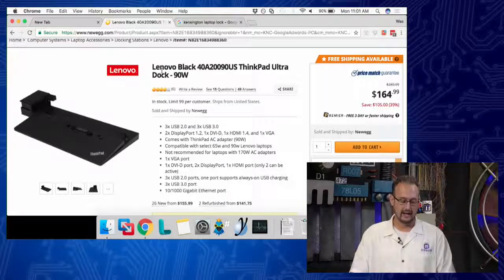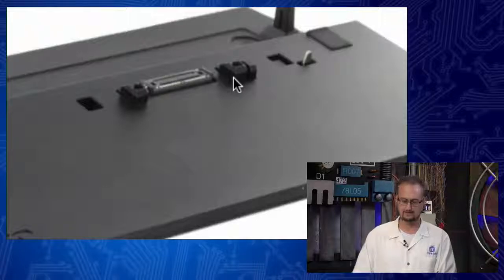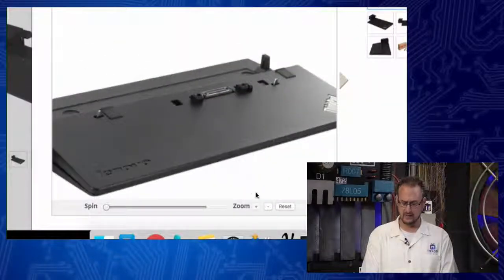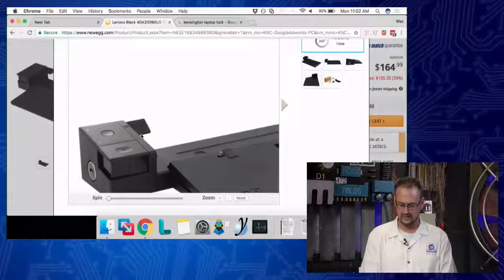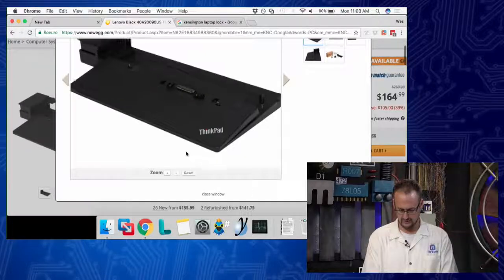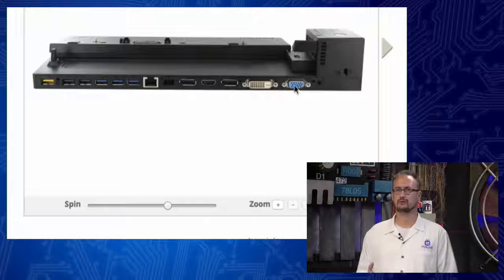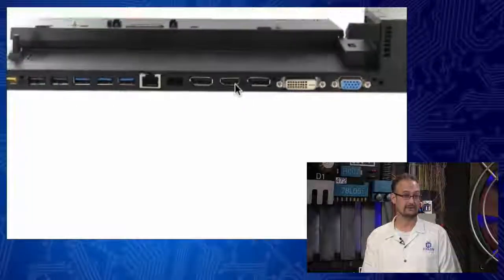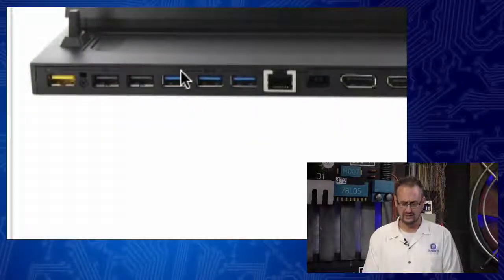CompTIA A+ 220-901 - Laptop Hardware and Components Part 2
CompTIA A+ 220-901 - Domain 3 Mobile Devices